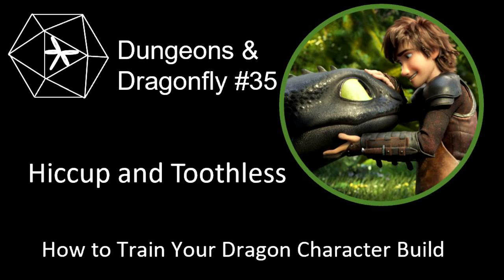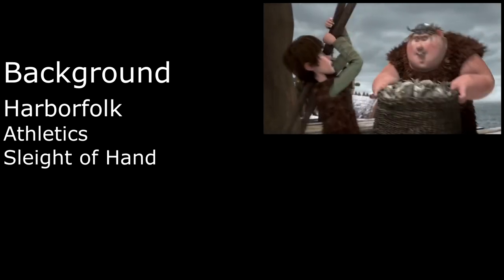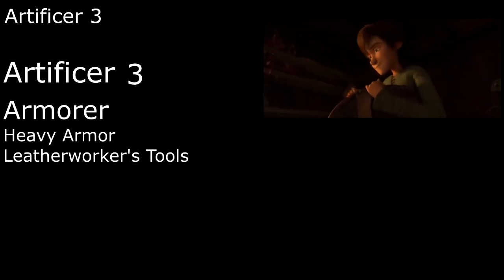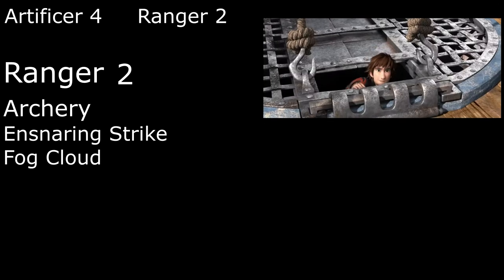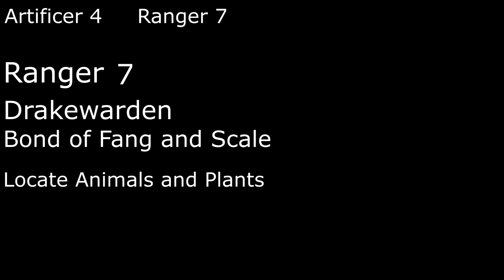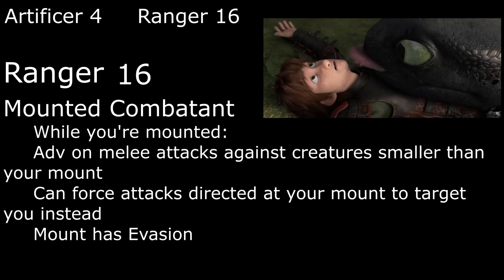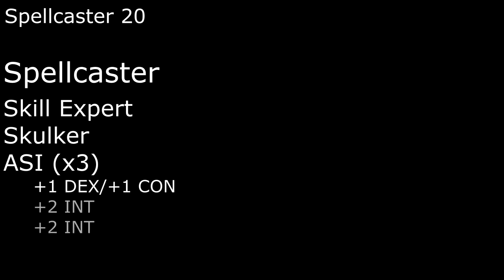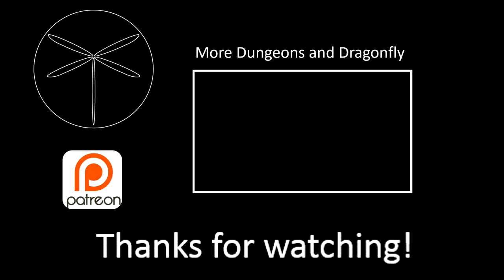Hiccup and Toothless Character Build (D&D 5E) (Reupload)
To celebrate one year of videos have a build for two of my very favorites! Hiccup and Toothless take flight!

Quick update: since I released this video the official version of Drakewarden has come out in Fizban's Treasury of Dragons. There are a couple changes to how the class works, but overall it's similar enough. I would check out those changes if you're interested though, for example your drake doesn't have a time limit, it stays until it dies, you die, or you resummon it.

for access to my discord, early access to builds, and more!